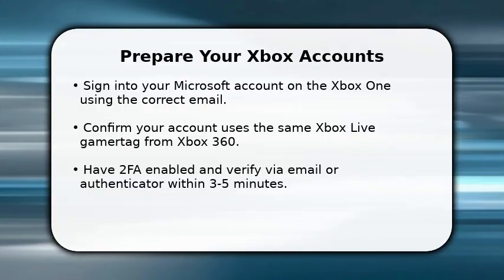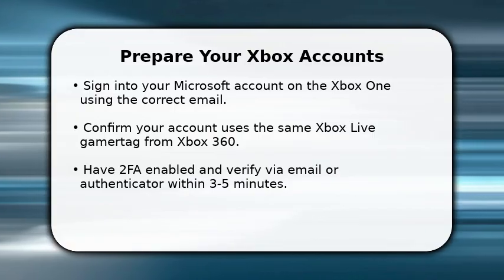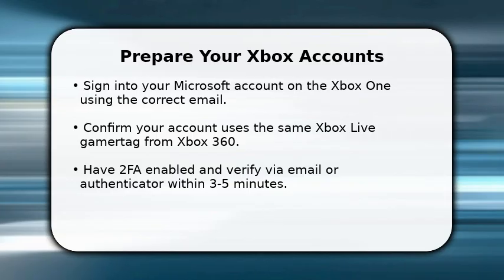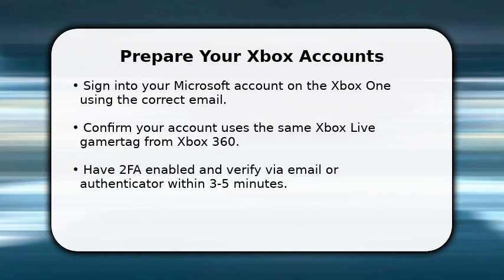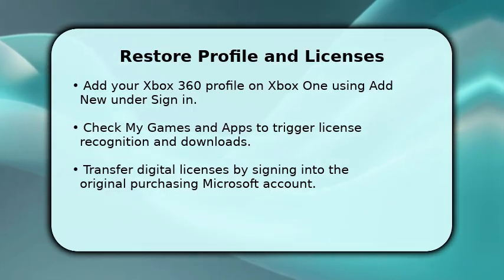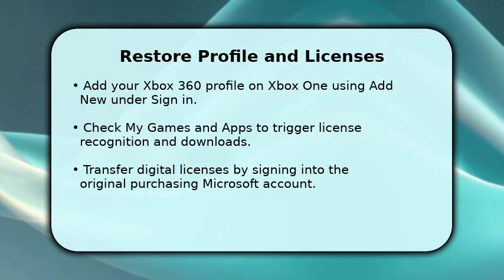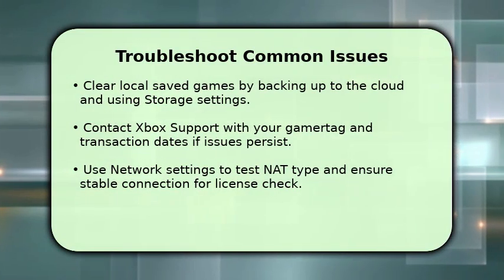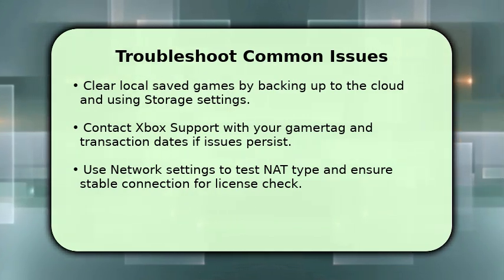How to Fix Xbox 360 Account on Xbox One - Step by Step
How to Fix Xbox 360 Account on Xbox One - Step by Step | 🔒 Surfshark VPN Deal — Stay private and secure. $1.99/mo + 3 Months Free ▸

Learn the essential steps to restore your Xbox 360 account on an Xbox One console with this comprehensive guide. Experience a seamless transition and unlock all content across both platforms.

Xbox 360 Account, Restore Xbox 360 to Xbox One, Cross-Platform Gaming, Access Old Games on New Console, Step by Step Guide for Gamers